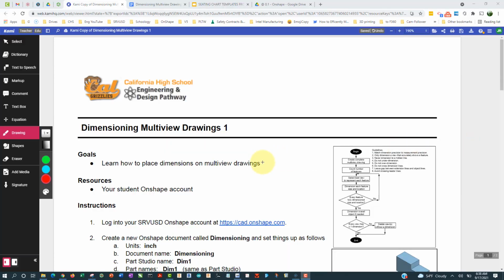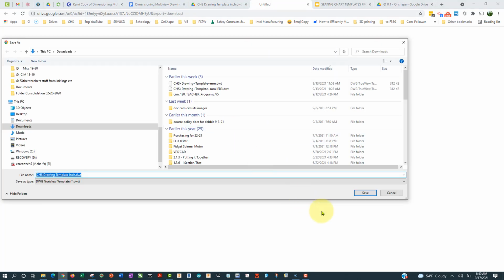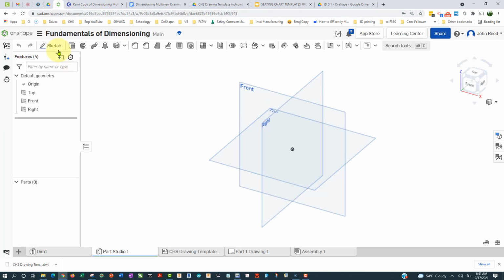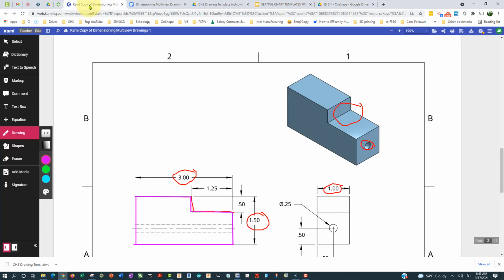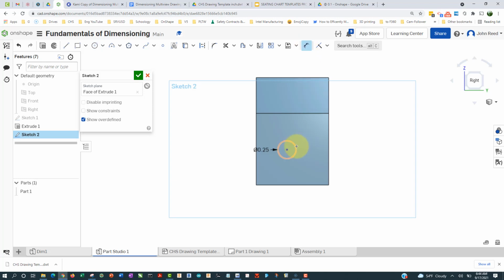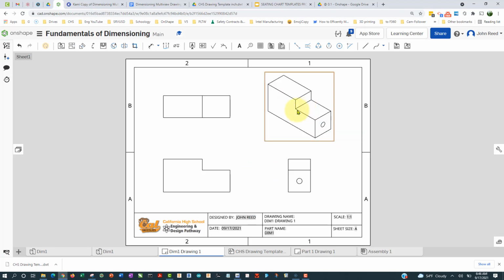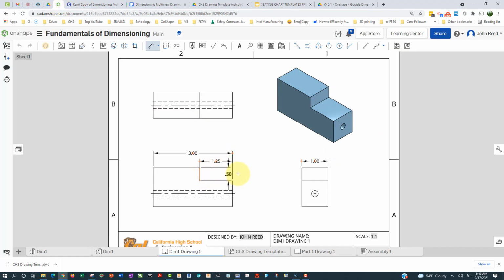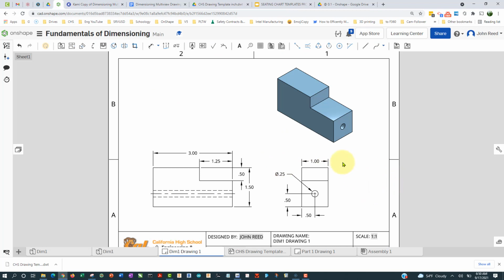Dimensioned Multiview Drawing 1